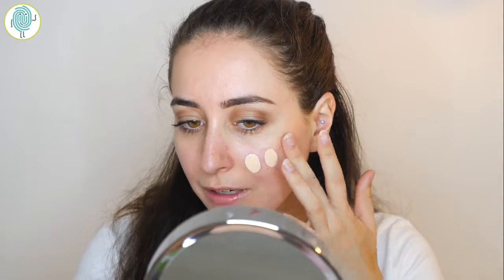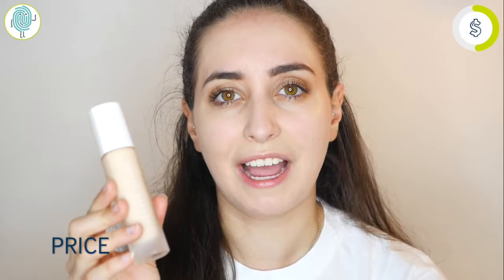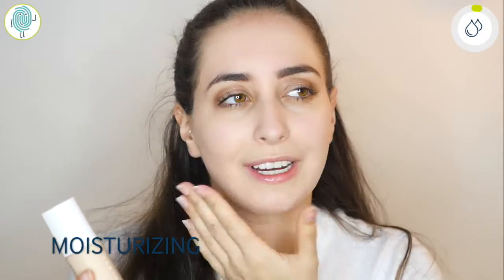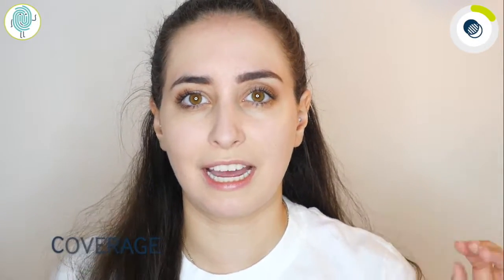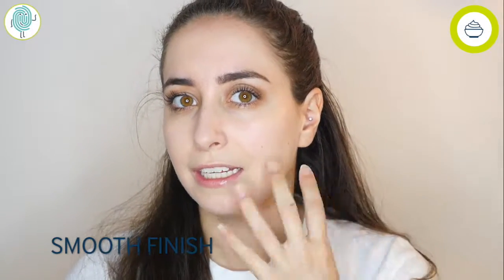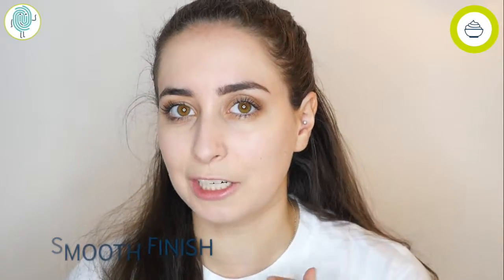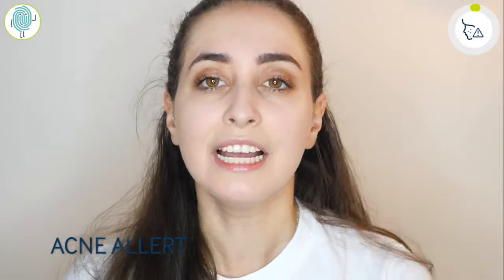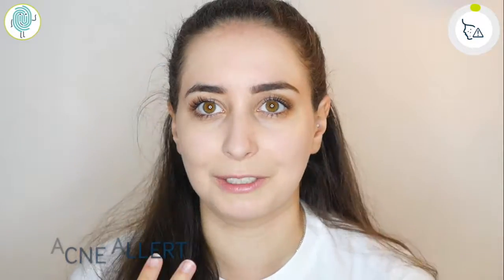Fenty Beauty Foundation Review | Wheesearch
Two skin tones, two foundations, two vloggers.  Check out Howard and Gabby in the Fenty battle of the foundations.​
*This is a legit review/Wheeview. Wheesearch bought this product at a store and was not paid whatsoever to make this video. Whee just love the makeup truth!

Follow Our In-House Vloggers:
Gabby: